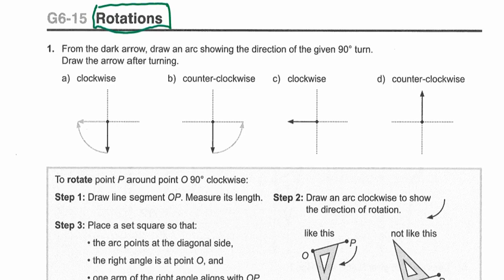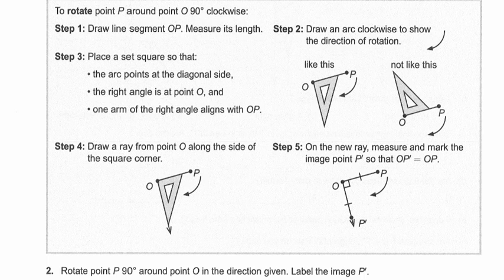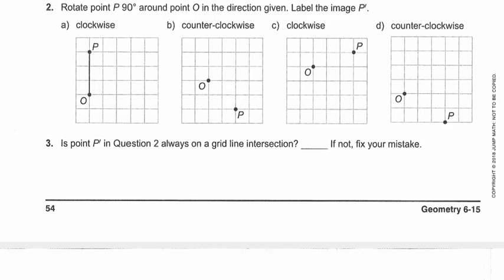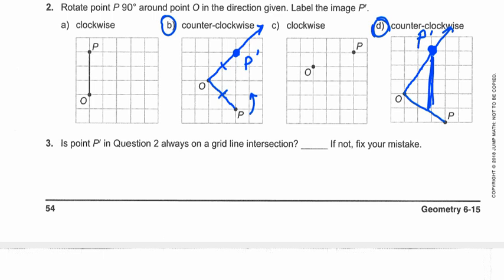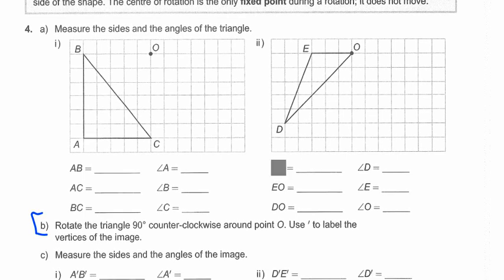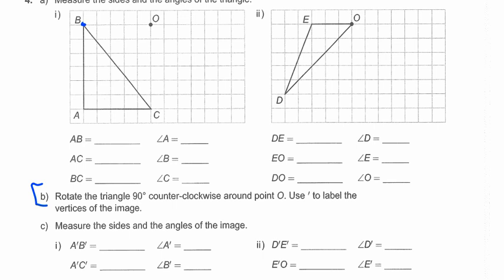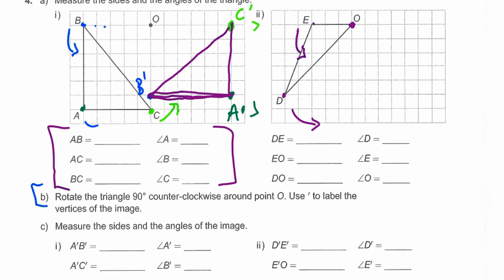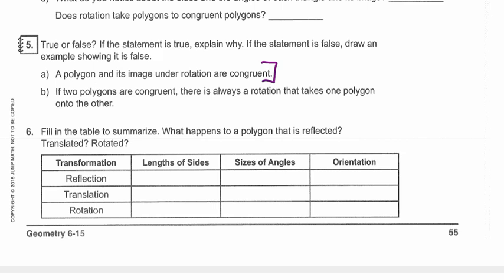Jump Math BC Gr 6 book 2 p 54 Rotations